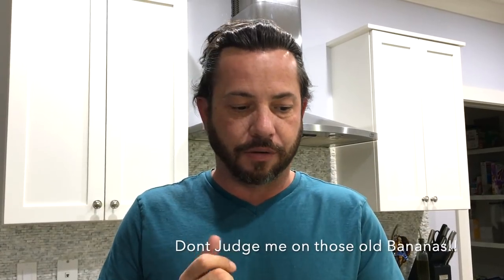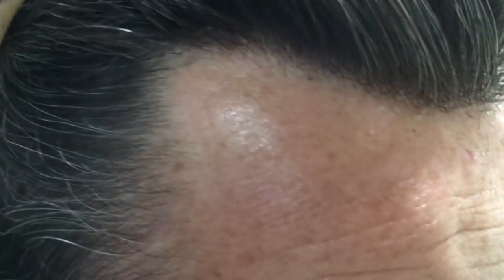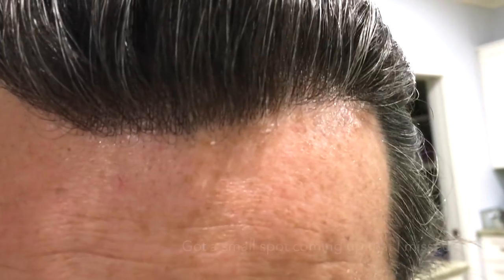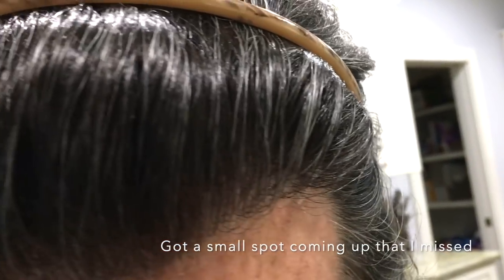UP CLOSE on my Hairline, Hair Replacement or Hair System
Ghost bond Platnuim
Pro Series Leave In Conditioner
Pro Series Shampoo
C-22 Citrus Solvent
Walker Tape Mini Tabs
99. Rubbing Alcohol
Wella Shampoo and Conditioner